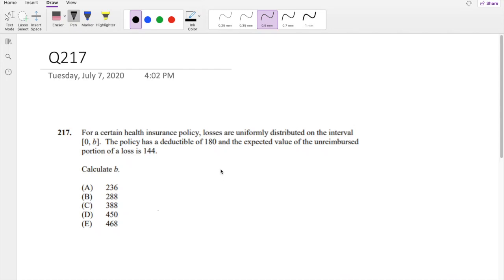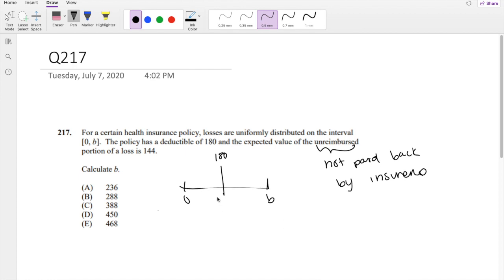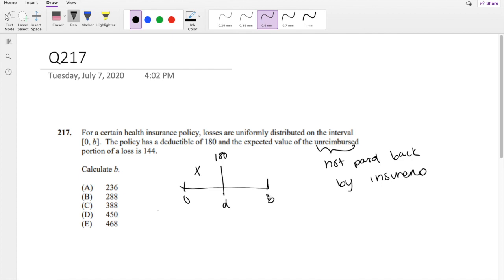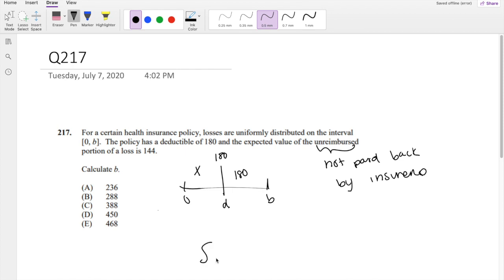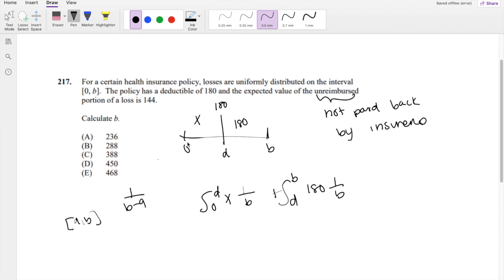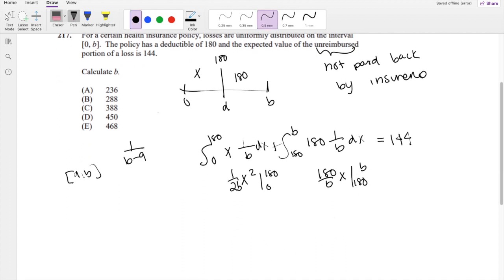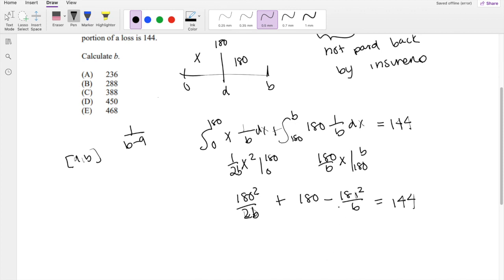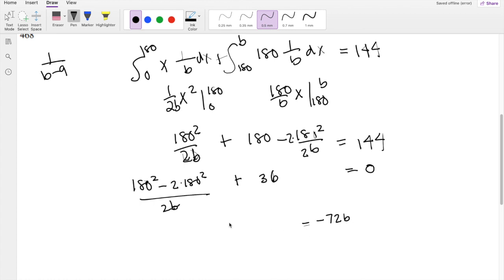SOA Exam P Question 217 | Uniform Distribution with Deductibles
For a certain health insurance policy, losses are uniformly distributed on the interval
[0, b]. The policy has a deductible of 180 and the expected value of the unreimbursed
portion of a loss is 144.
Calculate b.
(A) 236
(B) 288
(D) 450
(E) 468